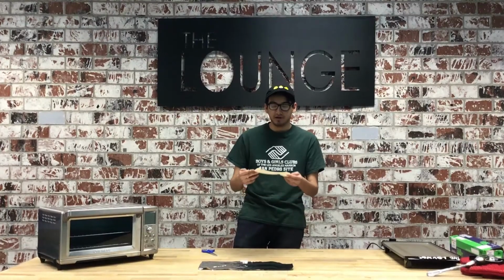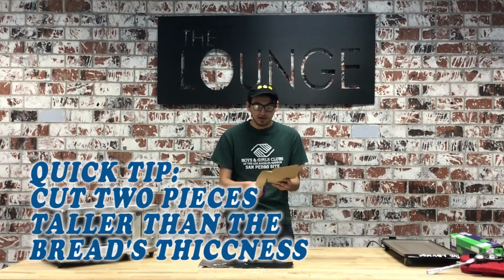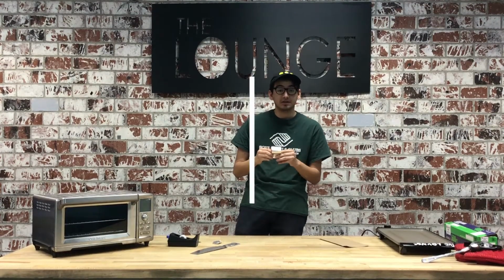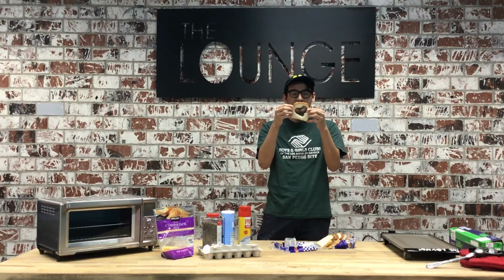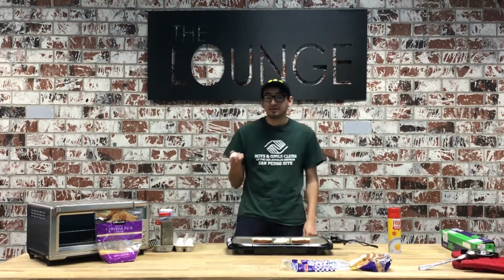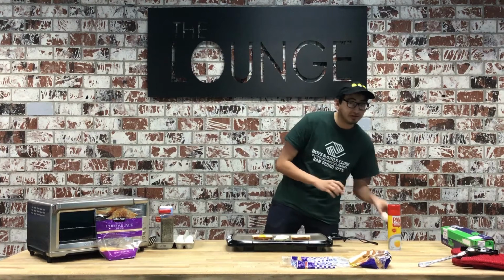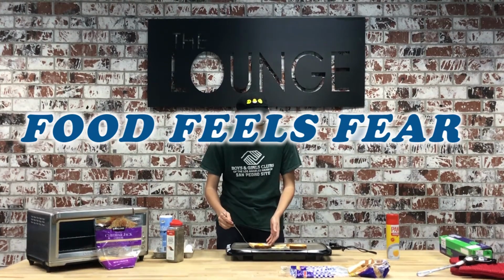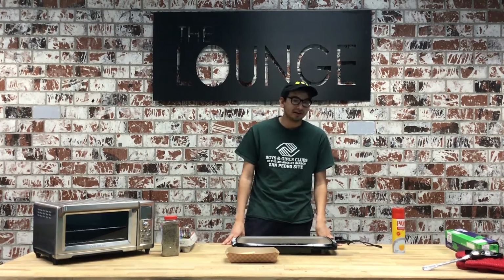Mother's Day Breakfast in Bed: Quarantine Snacks with Mario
Still not sure what to do for mom on Mother's Day. Time's running out, Mario will teach you how to make breakfast in minutes!